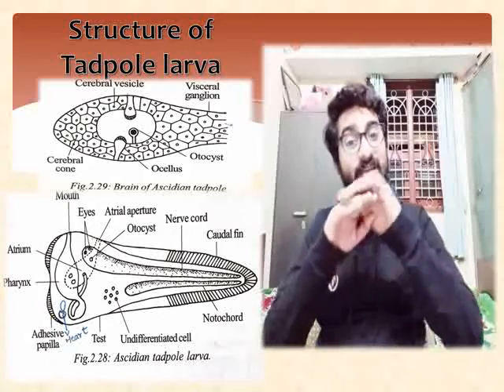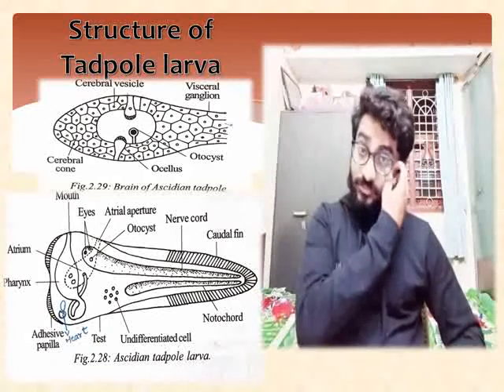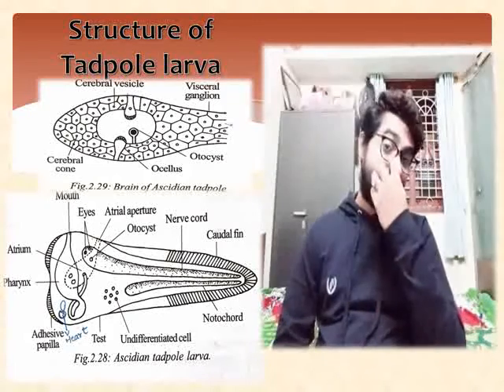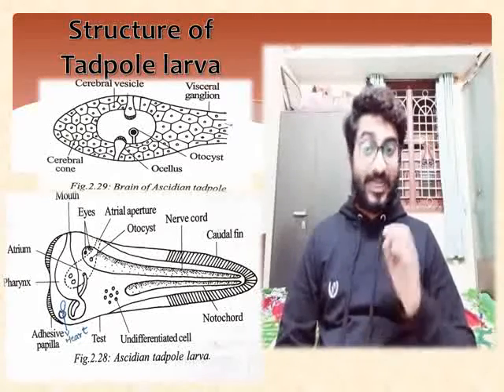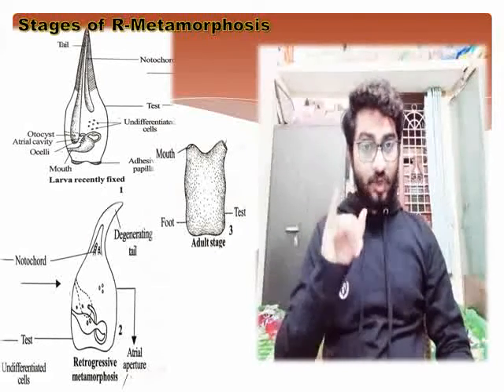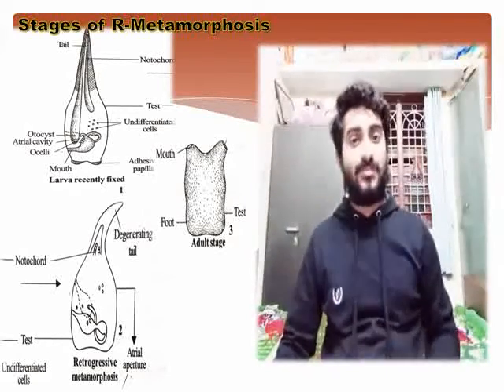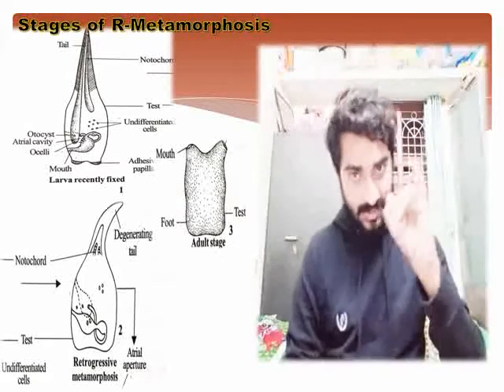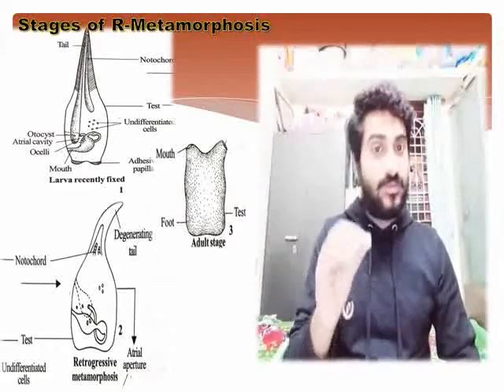retrogressive metamorphosis in ascidia part 3